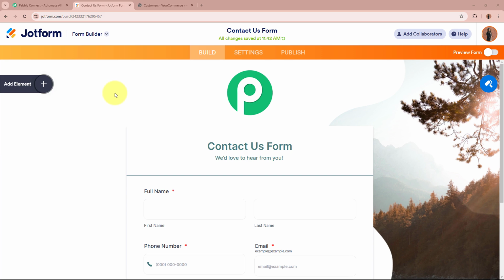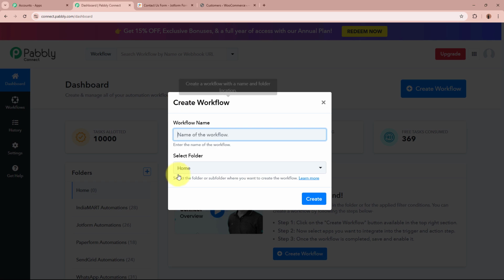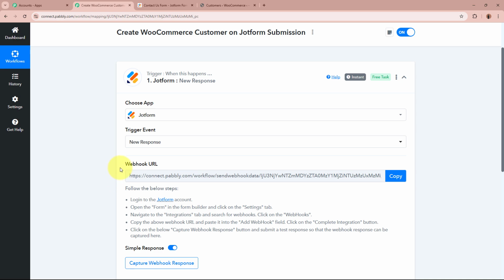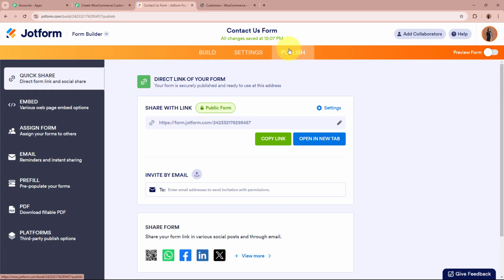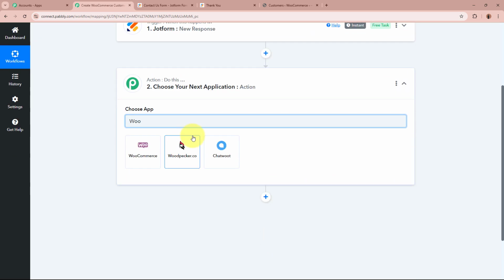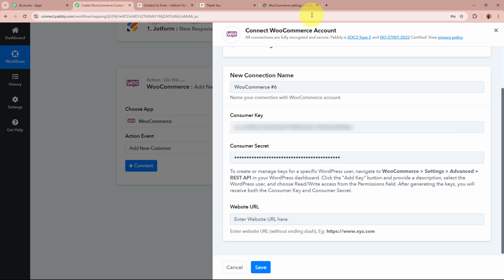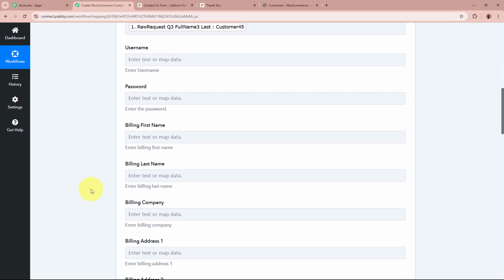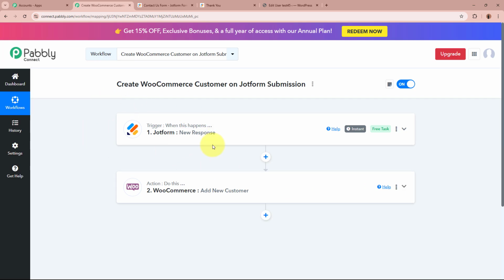How to Create WooCommerce Customer on Jotform Submission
In this video tutorial, learn how to automatically create a WooCommerce customer whenever a submission is made on Jotform.

Jotform is a powerful form builder for collecting data, while WooCommerce is a leading eCommerce platform. By integrating Jotform with WooCommerce using Pabbly Connect, you can streamline your customer onboarding process by automatically transferring form submission data into your WooCommerce store.

This step-by-step guide will help you set up this automation, saving you time and ensuring accurate customer data management.

Use Case:
As an owner of an e-commerce store, I use Jotform to collect customer details. At the same time, I use WooCommerce to manage my online store, handle orders, and maintain customer accounts. To streamline my operations, I’ve implemented an automation that connects Jotform to WooCommerce. Now, whenever a customer submits their details through Jotform, a new customer account is automatically created in WooCommerce. This ensures all customer information is instantly available in my store system, saving time and improving efficiency.

Benefits of Pabbly Connect:

1. Automation: Save time, money, and resources by automating tasks.

2. Integration: Connect various web services to create efficient workflows.

3. Security: Enjoy industry-standard security for your data.

4. Scalability: Easily add new applications and services to your workflow.

5. Cost-effective: Choose from plans suitable for different business sizes, with no charges for internal tasks.